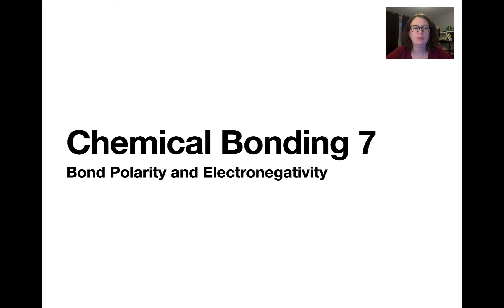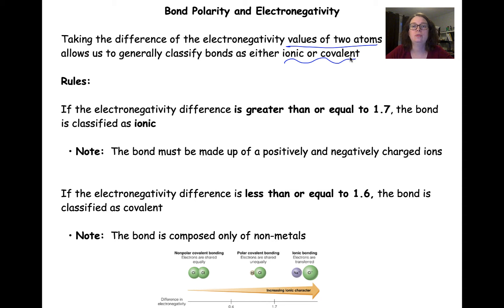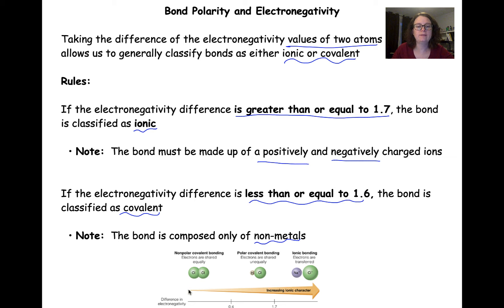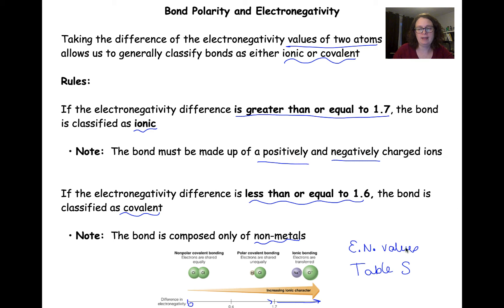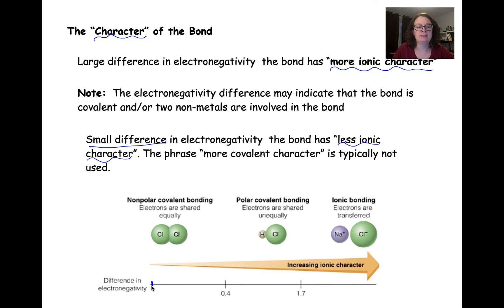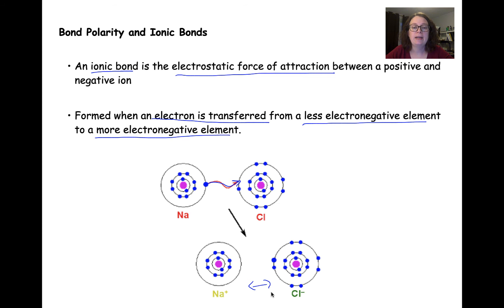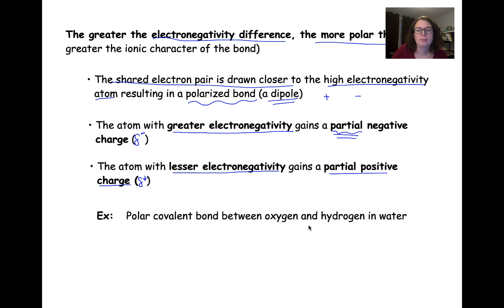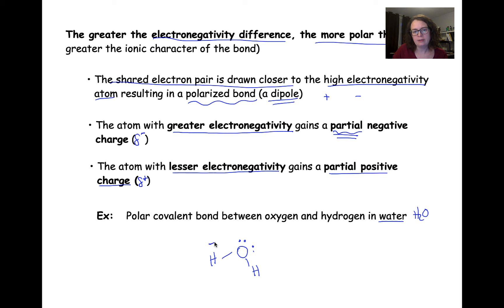Chemical Bonding 7: Bond Polarity and Electronegativity